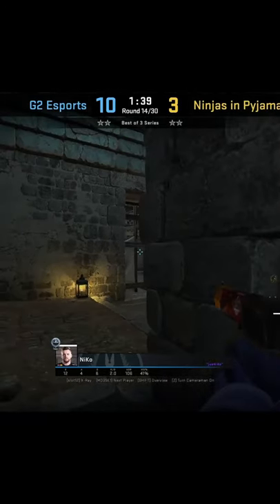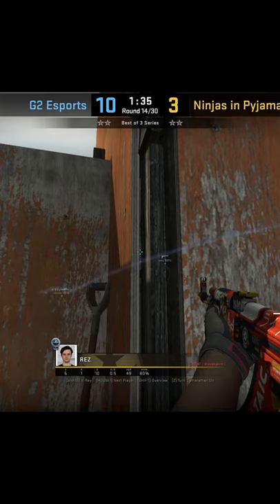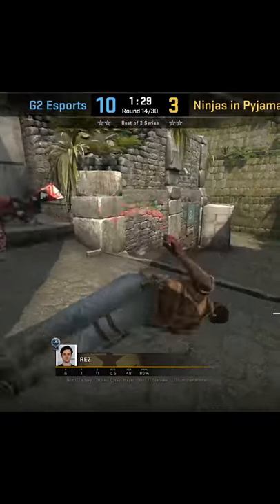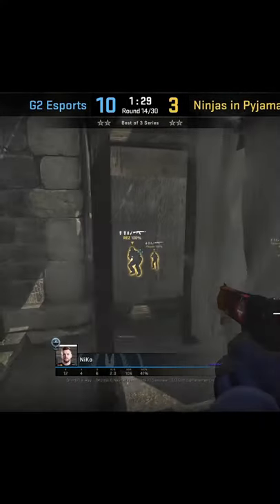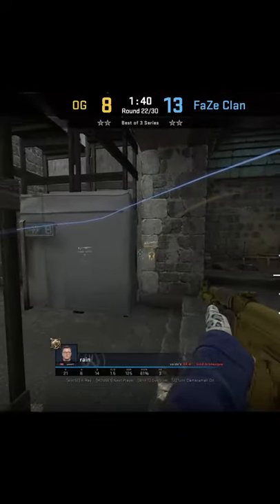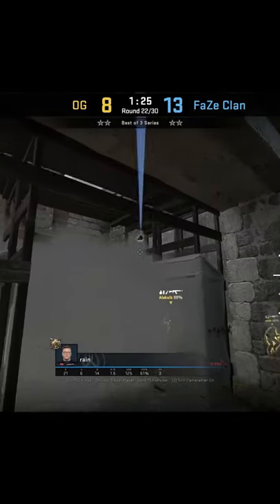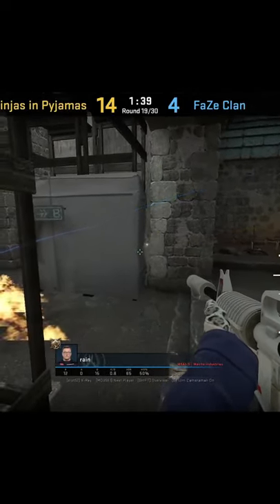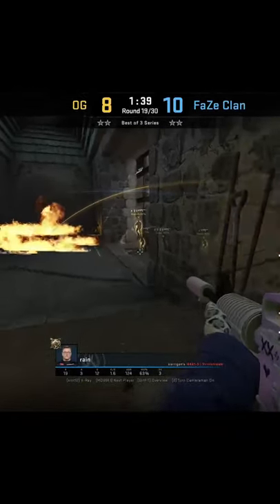Ancient Cheetah Jaguar Lamp Wallbang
The walls inside cheetah jaguar lamp can be shot through from both sides lane and window from inside and outside